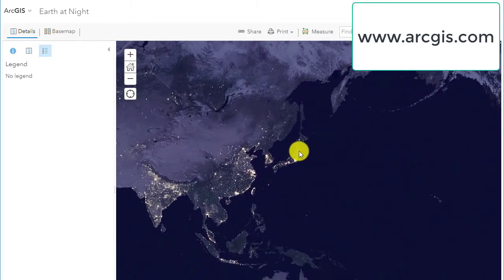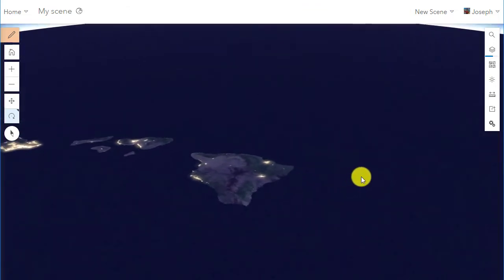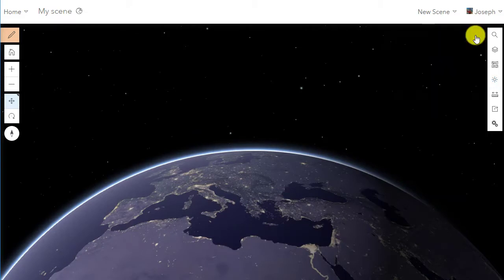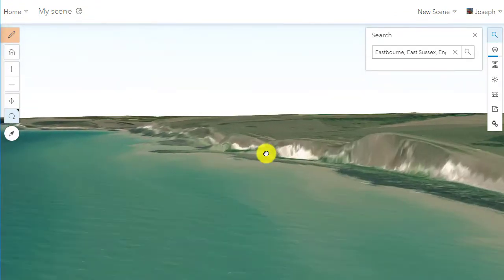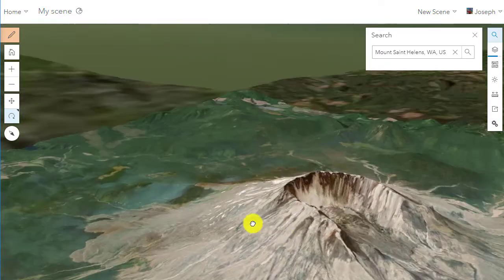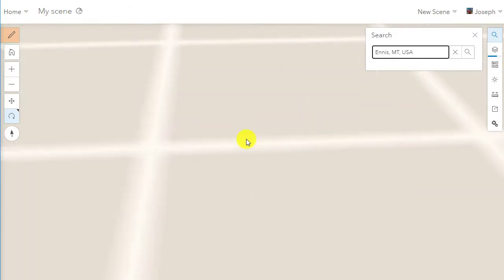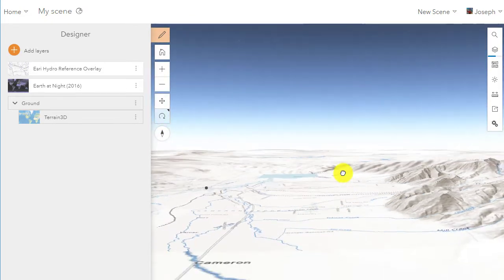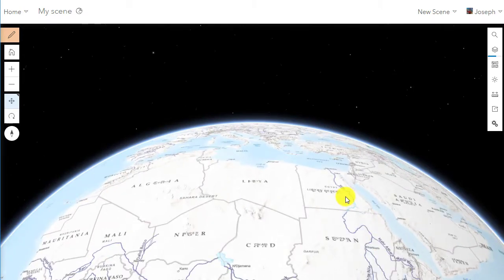Exploring the Earth at Night and Imagery on 2D and 3D maps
Exploring the Earth at Night and Imagery on 2D and 3D maps, using the ArcGIS platform and the 3D Scene viewer.   Fascinating set of data and tools at your fingertips here for instruction and more !